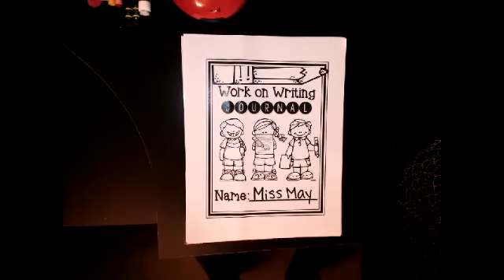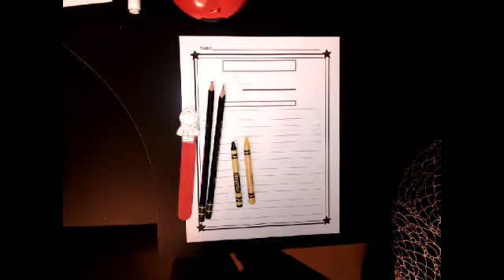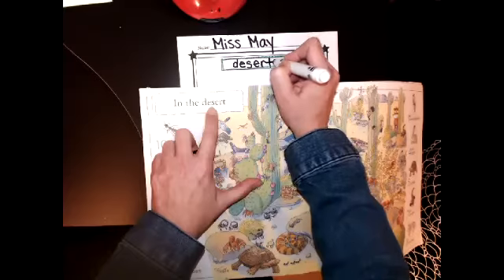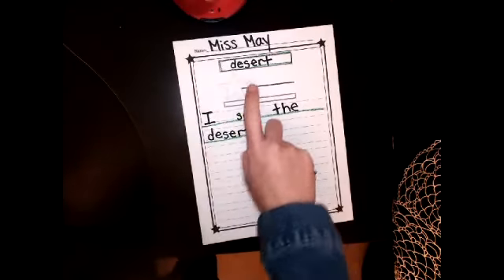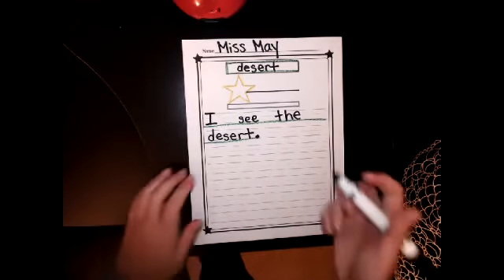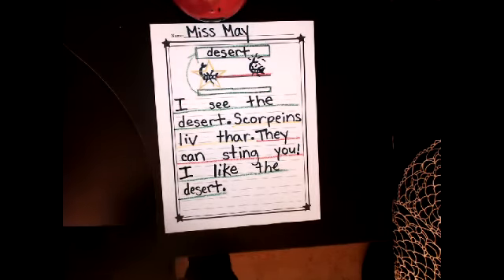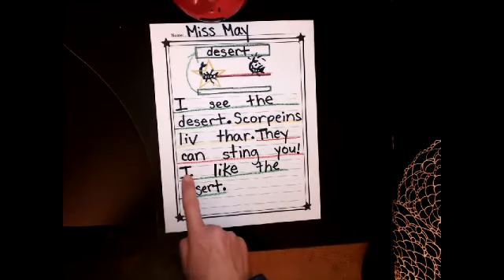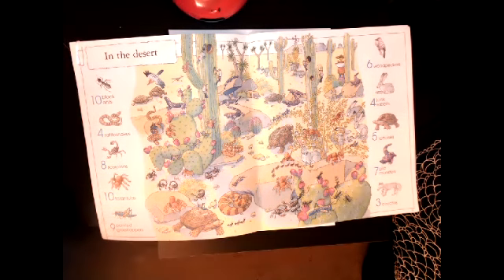K | Informative Writing | Desert Habitat